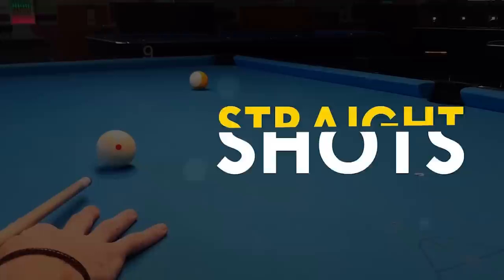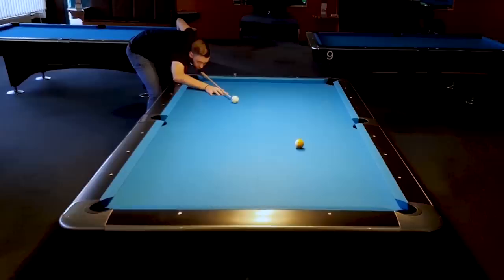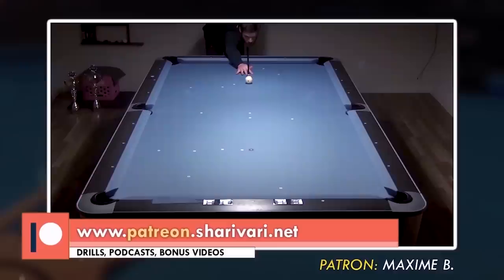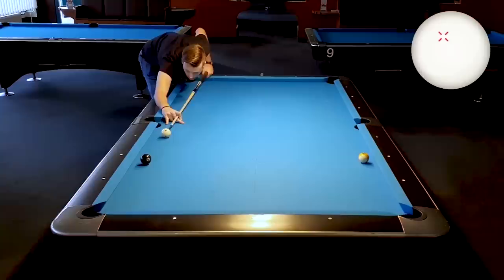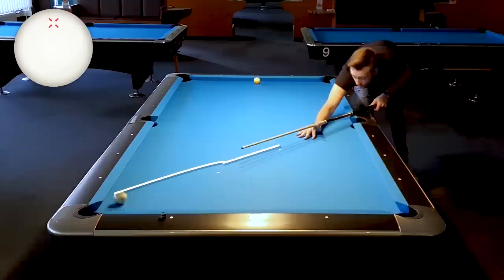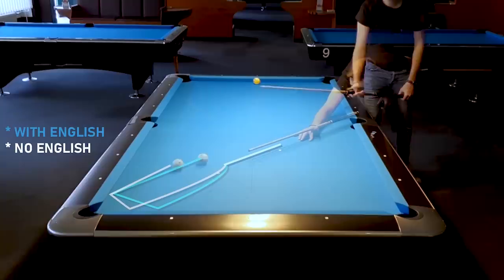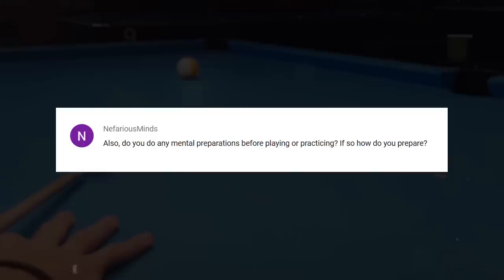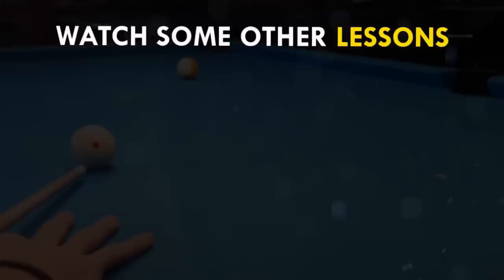Pool Lesson | Everything About Straight Shots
In this pool lesson we are going to talk about how to aim and make straight shots shots and also how to play position from straight in shots.